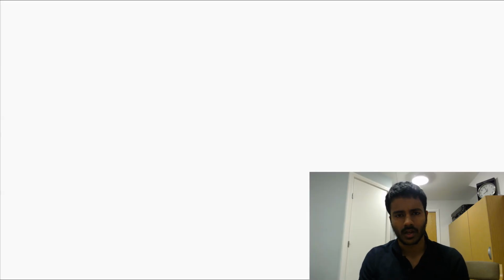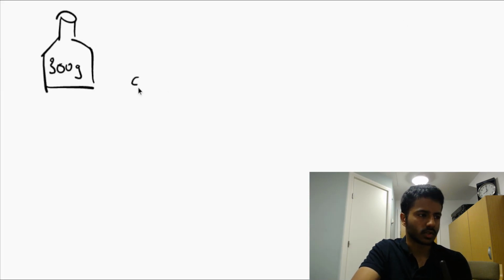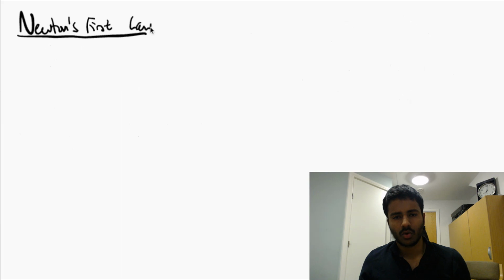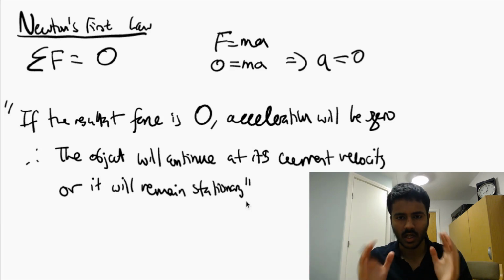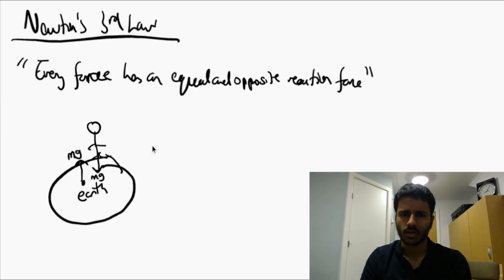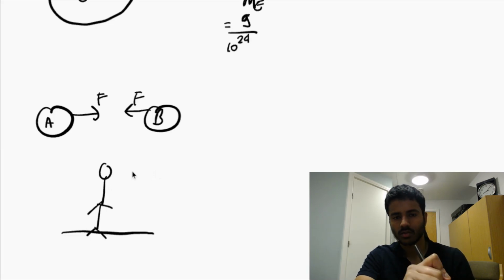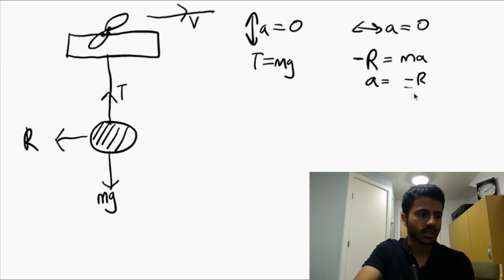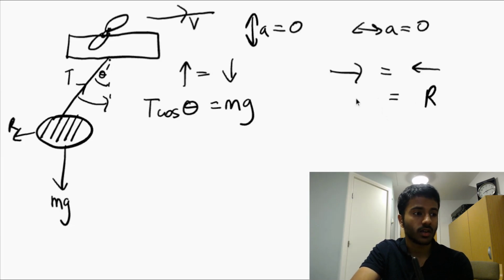A-LEVEL PHYSICS - NEWTON'S LAWS